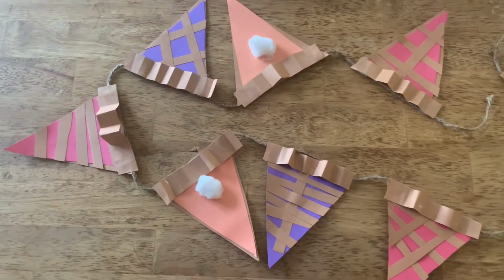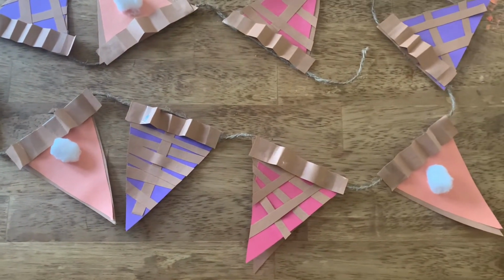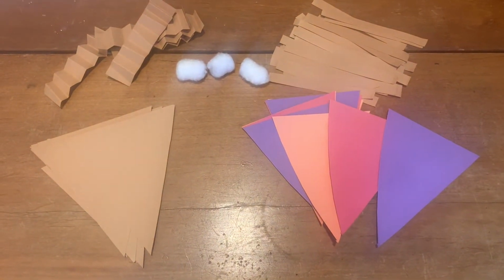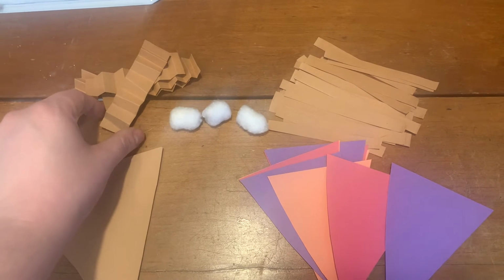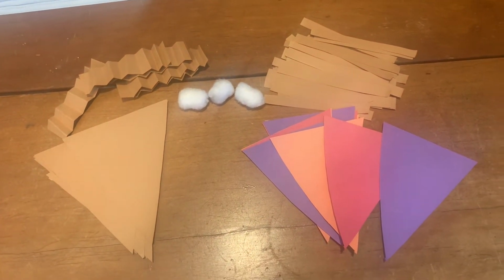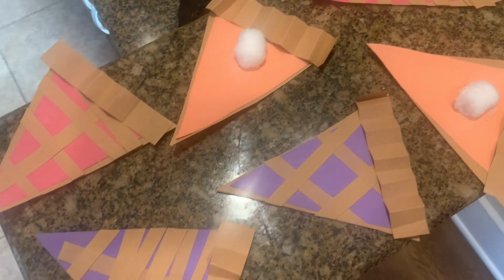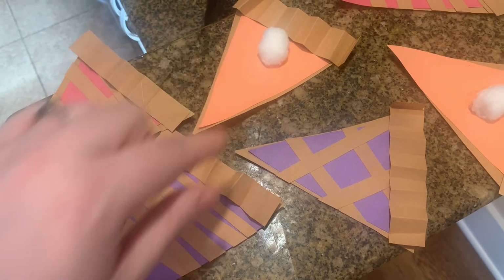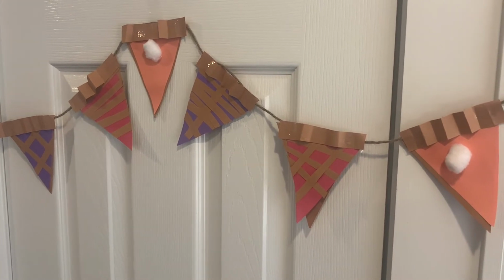THANKSGIVING CRAFT PROJECT | DIY Thanksgiving Decor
Hi guys, I have a super easy Thanksgiving craft project for you today! This DIY Thanksgiving decor is super easy for little hands to do, and requires items you probably already have on hand 😉